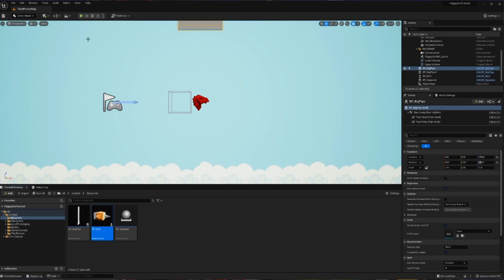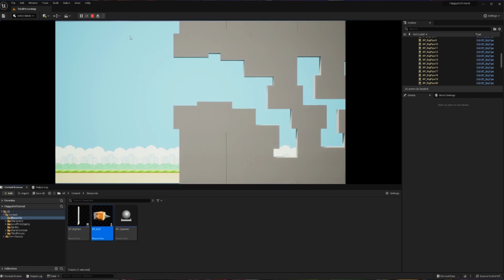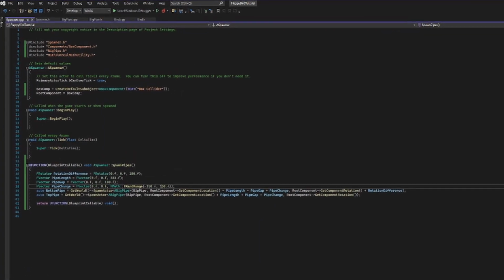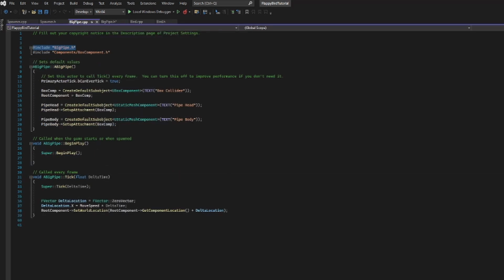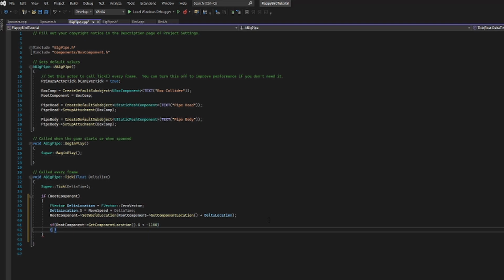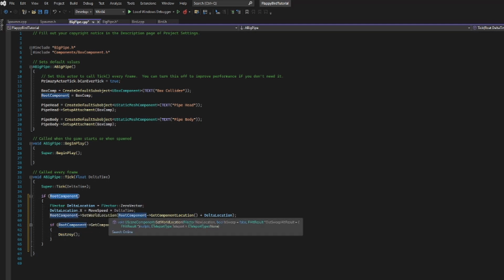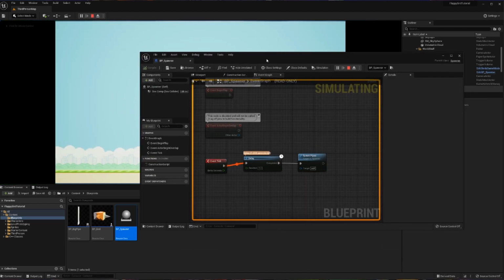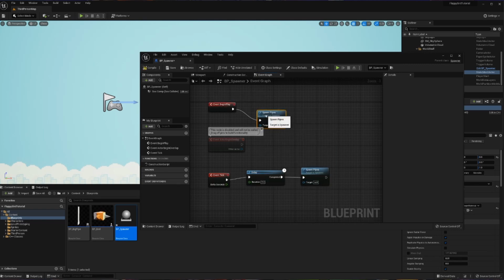Adding the Finishing Touches to Our Pipes! | Flappy Bird Tutorial Part 7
With our pipes finally spawning in a way that makes us happy we now have some housekeeping items to take care of before we push on to making further changes. Let's push onward!